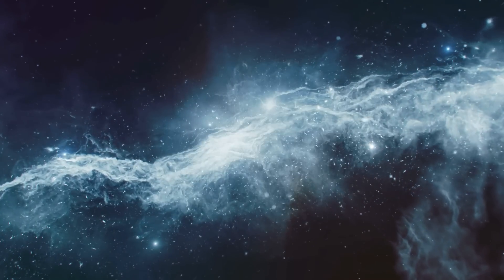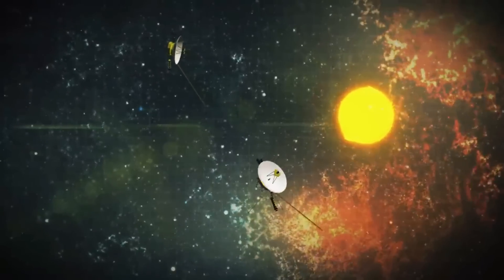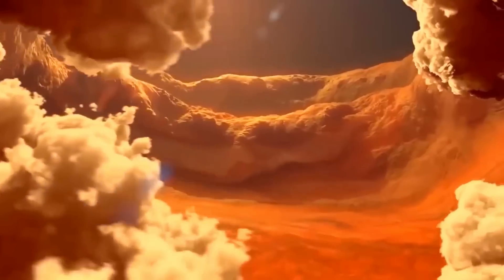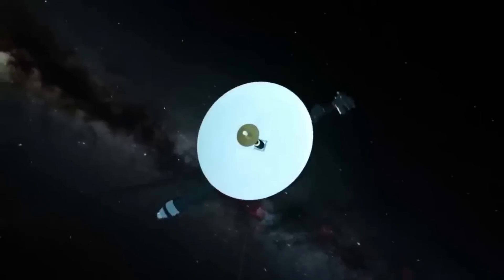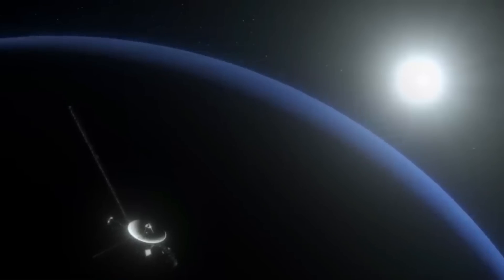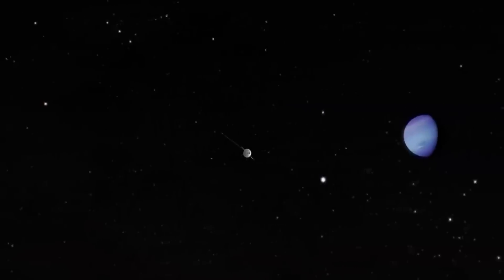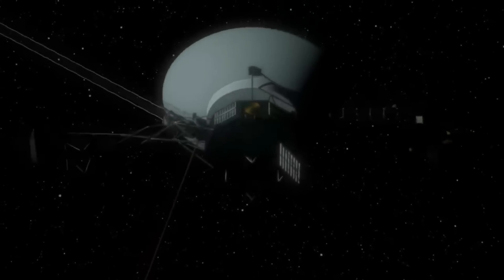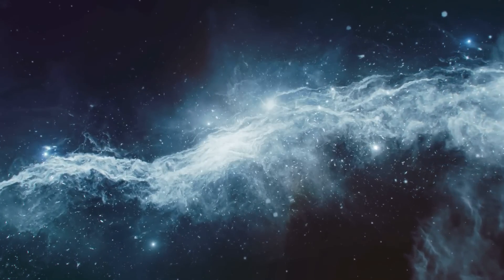After 46 years in space, Voyager 2 has made a discovery deemed "impossible"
Today we’ll tell you about Voyager 2 Just Made an “Impossible” Discovery after 46 Years in Space! Let's get started!

Plans for a "Grand Tour" of the planets, in which four very advanced spaceships would have explored the five outer planets in the late 1970s, were scrapped in favor of the two Voyager spacecraft.

NASA dropped the idea in January 1972, mostly because it was going to cost a lot of money (about $1 billion). Instead, they suggested sending only two spaceships to Jupiter and Saturn in 1977. The two spaceships were supposed to go deeper into the two gas giants than the two Pioneers did. (Pioneers 10 and 11).